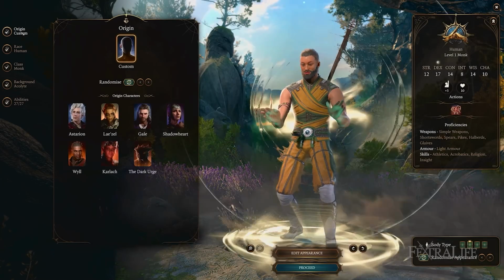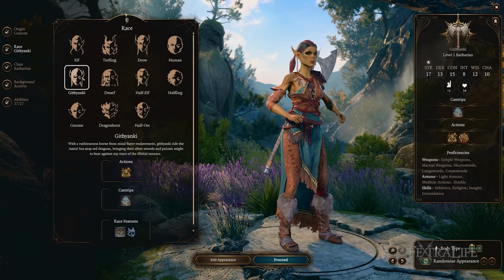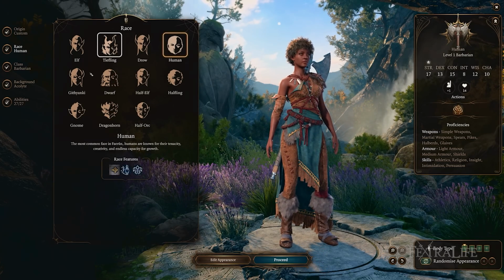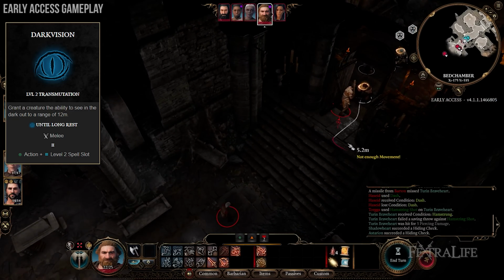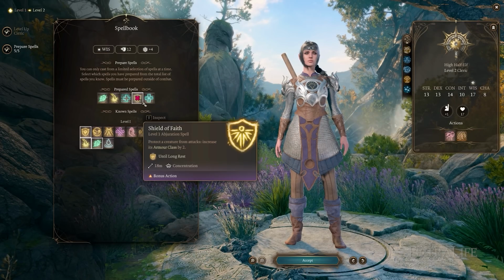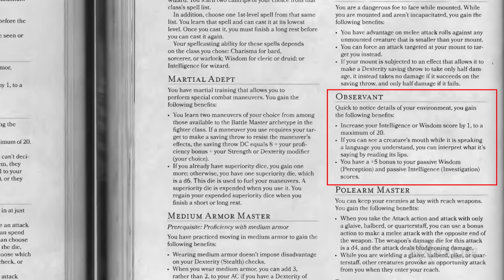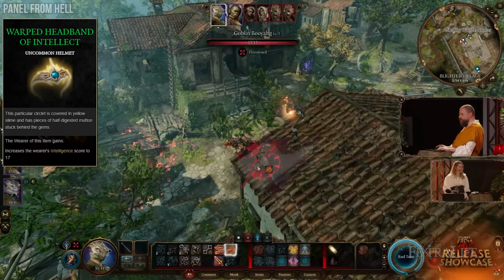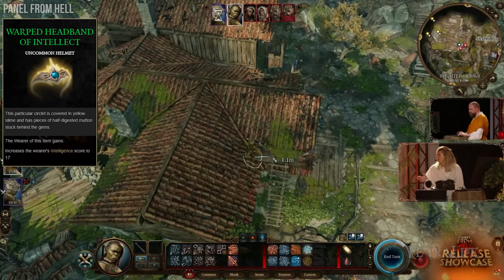BG3 Builds - How Do They Work? How Do You Make One?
Baldur's Gate 3 Builds - How Do They Work? How Do You Make One?
In this Baldur's Gate 3 video, I will be talking a bit about how to make a build in Baldur's Gate 3. In this video, we're going to take a look at the things that are going to contribute to your build in Baldur's Gate 3 and how some of these things might differ from the tabletop, and what sort of things you have to factor into making a build in this game.

Timestamps:
0:00 - Baldur's Gate 3 How to Make a Build Discussion
0:38 - Create a custom character
1:24 - Race Feature
2:26 - Racial Proficiencies
3:13 - Pick your Class
3:41 - Prepare your Ability Points for your build
4:08 - Eldritch Knight Example
7:34 - Respec your build
8:17 - Choose your Feats!
9:51 - Equipment and Itemization
10:30 - Plan your build around loot
12:15 - Multiclass build
13:36 - Final Thoughts
14:36 - Your Feedback!